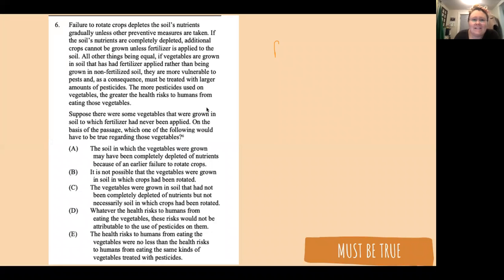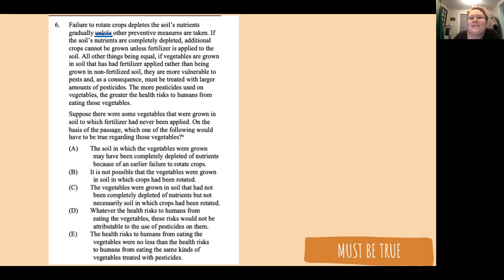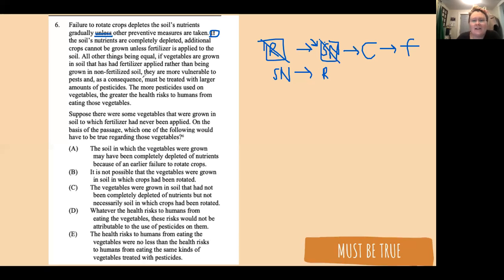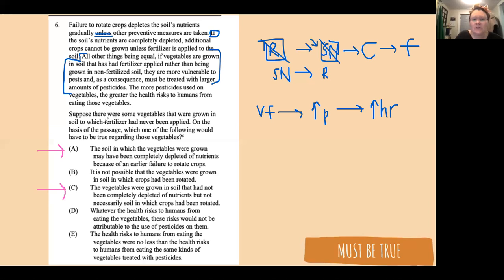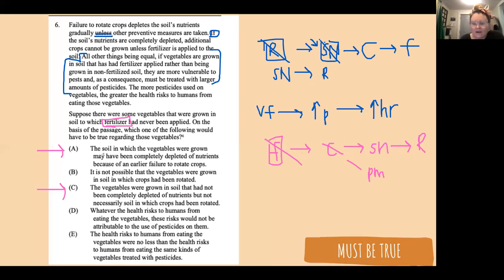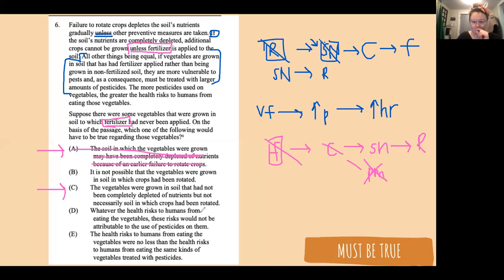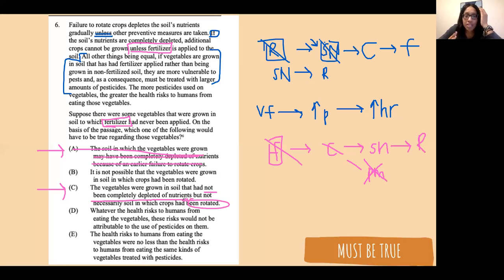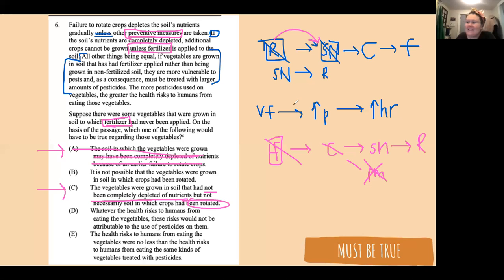PT43 - LR 1 - 7 (Must Be True) (LRBT3 - 6)